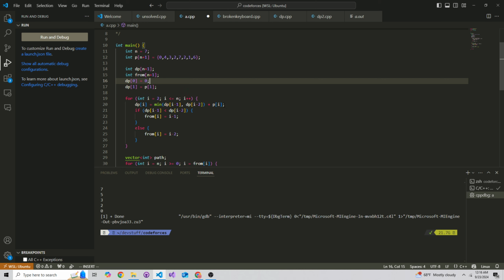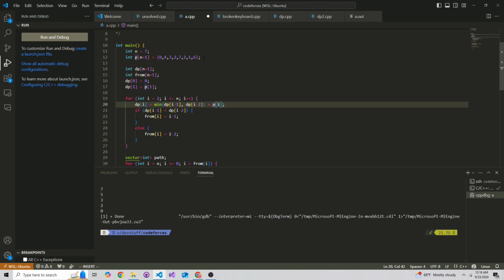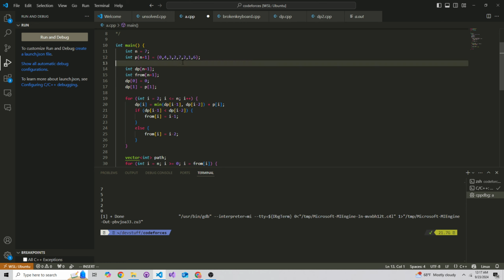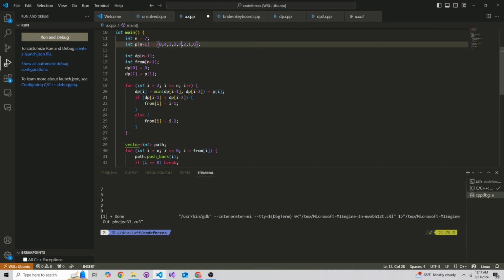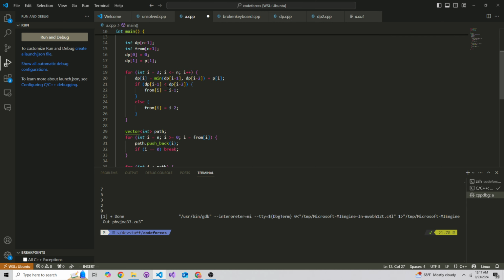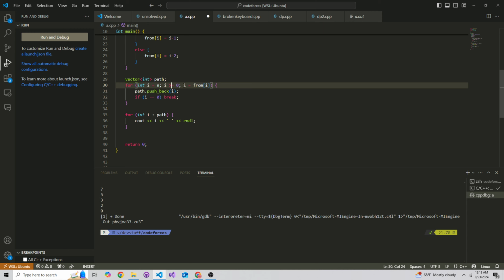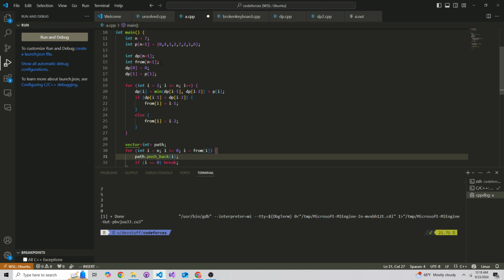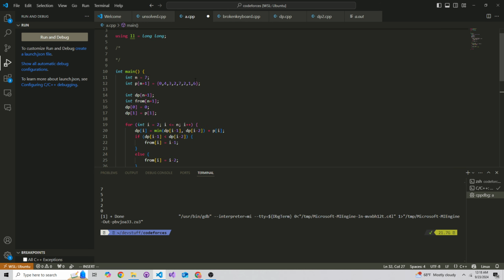Priced Stairs Path Code | Day 28